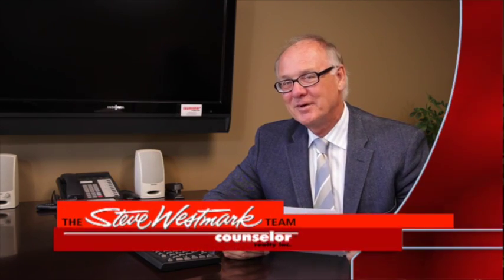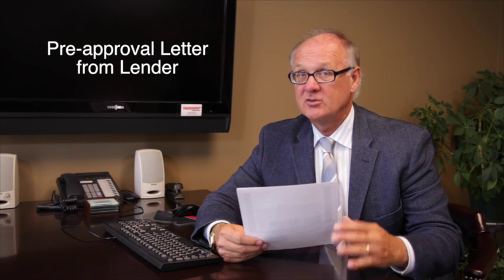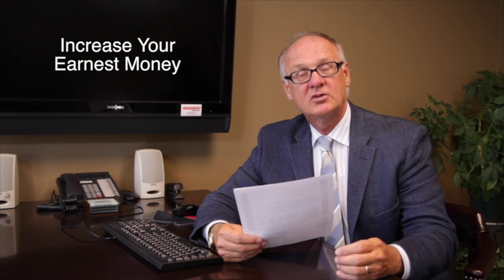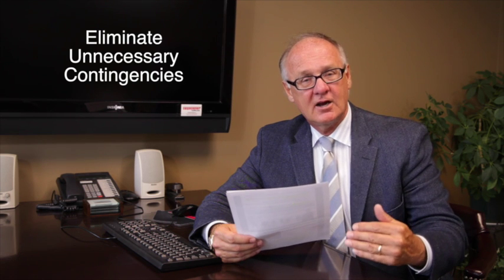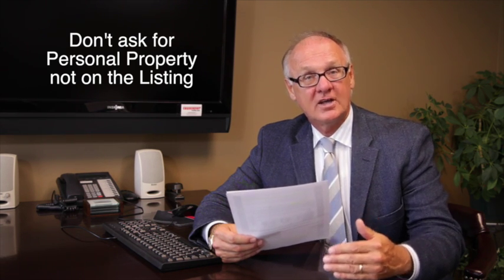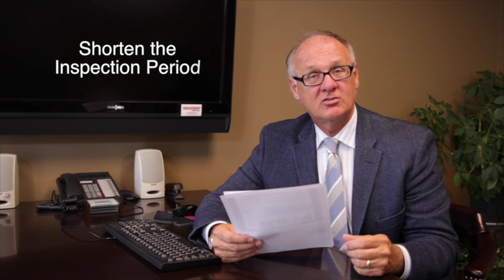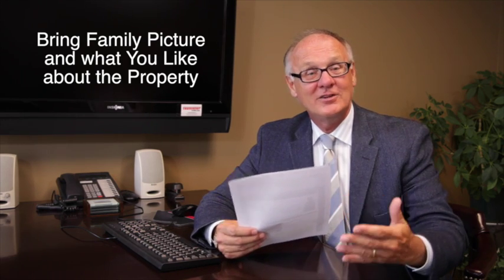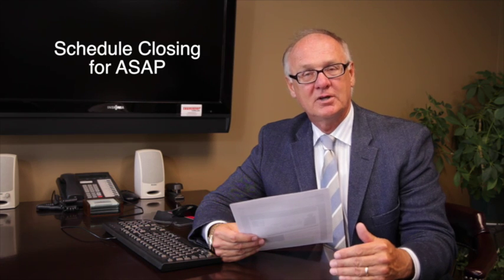Multiple Ways to Get your Offer Accepted, by Steve Westmark